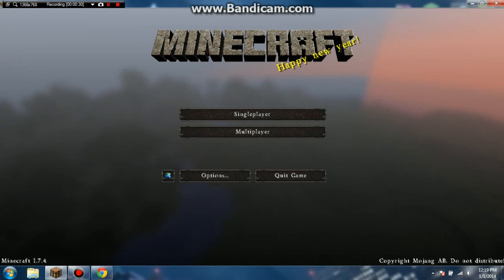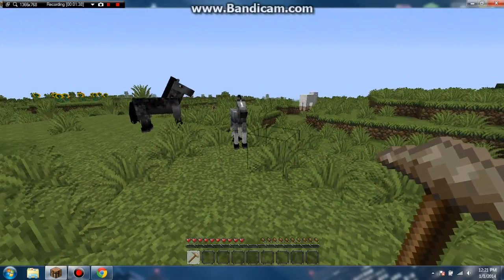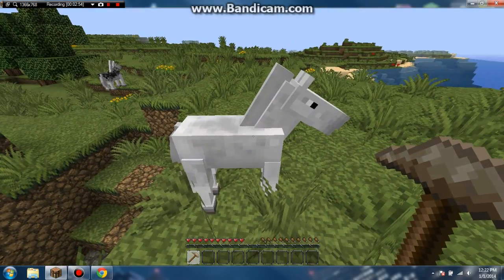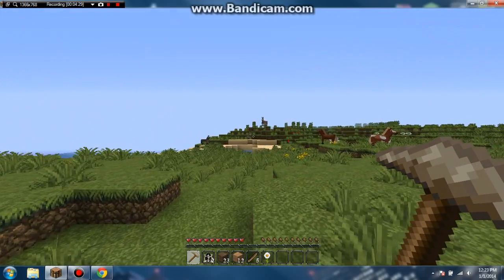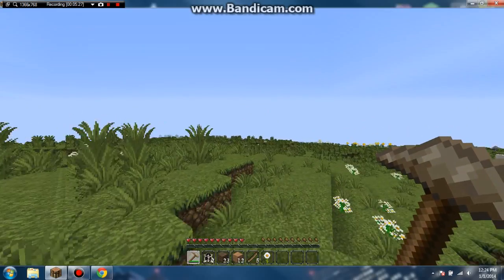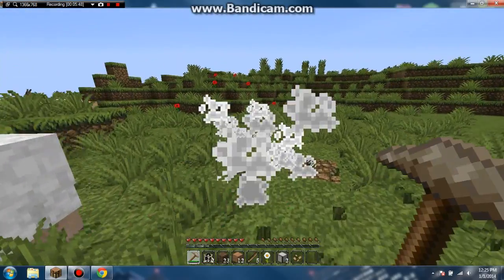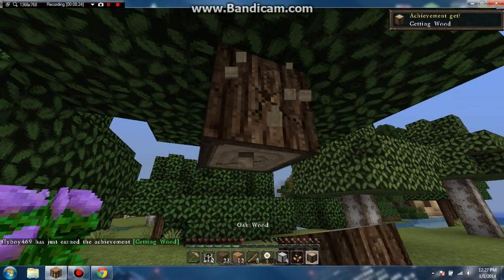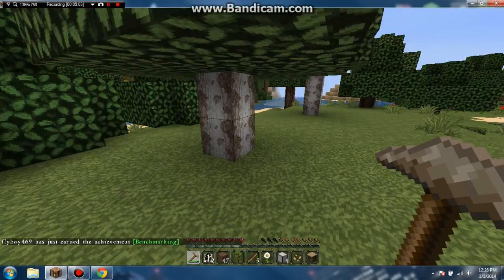Minecraft let's play! #1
My first minecraft video ever! This is mainly a test. I deleted the world I was on because it was a test. If you want more, let me know!!